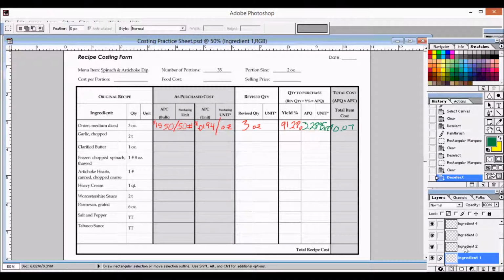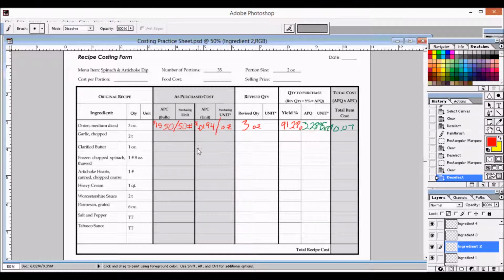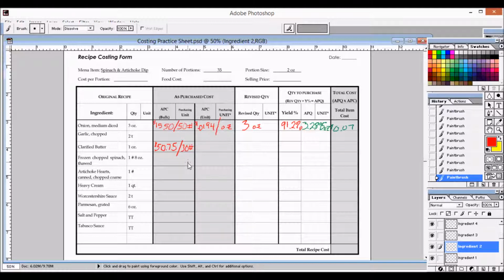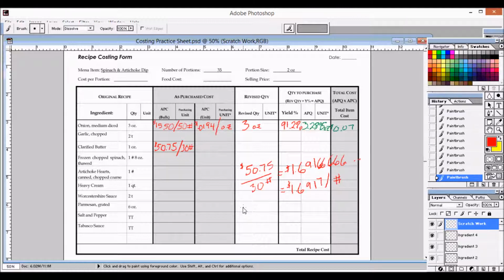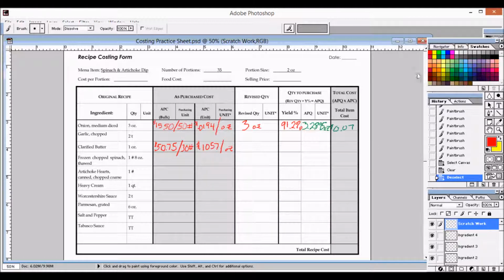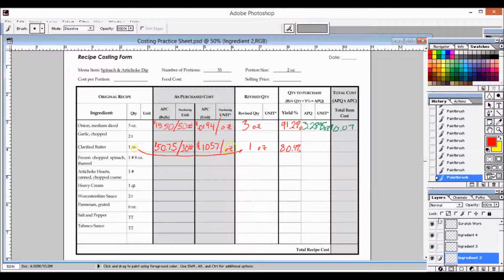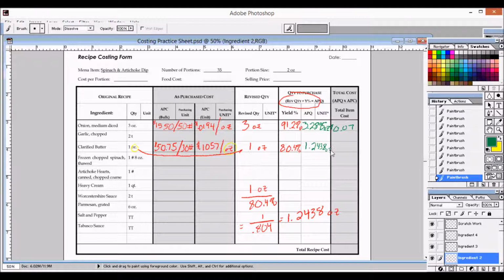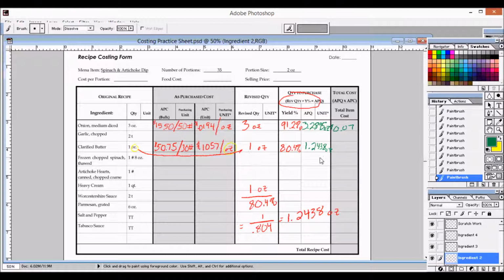Costing with Yields2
More costing with yield percentages.